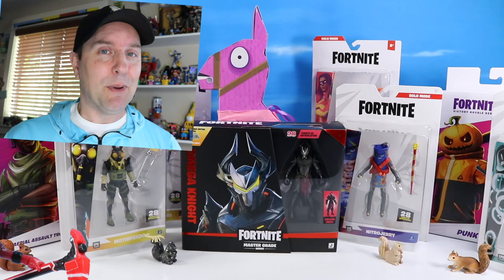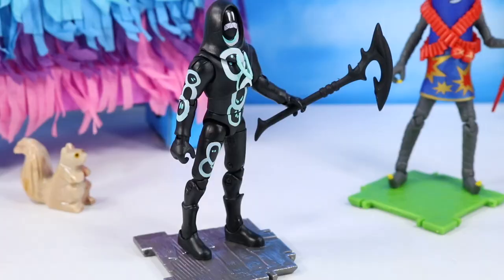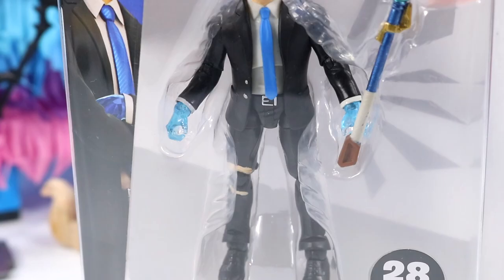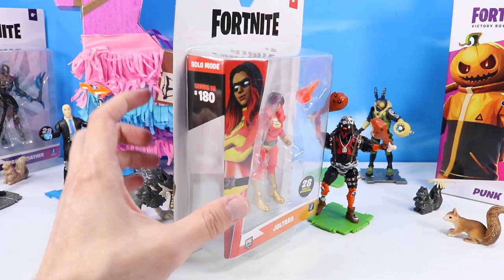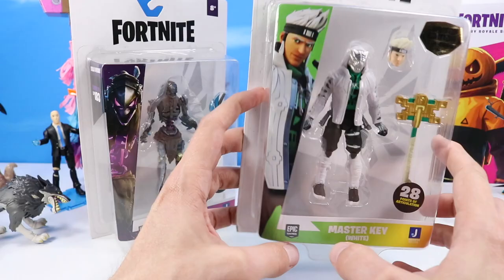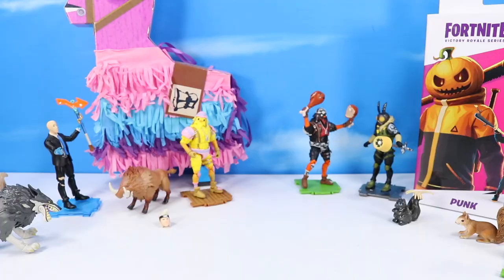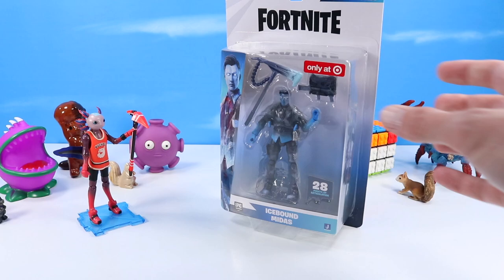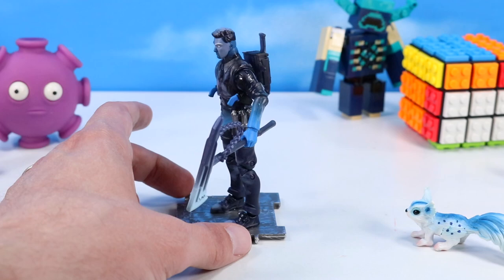Fortnite NitroJerry Axo & Grimey Action Figures Series 21 Where Are They? A Mothmando Sized Review!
Fortnite NitroJerry Axo & Grimey Action Figures Jazwares Series 21 Where Are They? A Mothmando Sized Review! Dan at Squirrel Stampede takes a look around for the Current Fortnite Action Figure treads! Looking back at a few Series of Fortnite action figures from Series 18 to 21! A look at NitroJerry, Mothmando, Grimey, Diamond Hanz, Grave Feather, Voltaire, Cluck, and Axo and more! A special look at Master Grade Series Omega Knight! Still lots of greats with Fortnite Action Figures from Jazwares! Just make sure NitroJerry doesn't ignite, or limbs will fly every where! Find these Fortnite figures around town, in Spring Summer 2023!